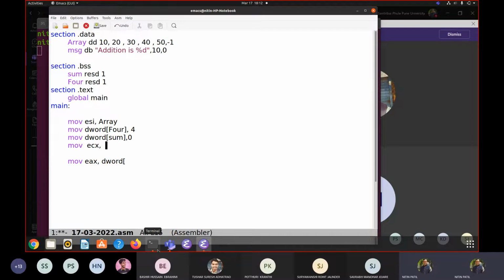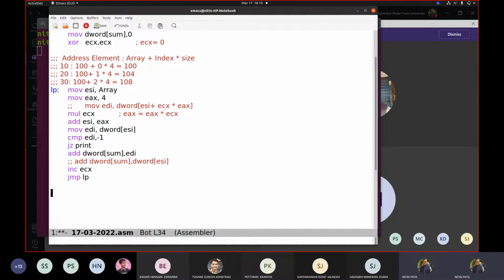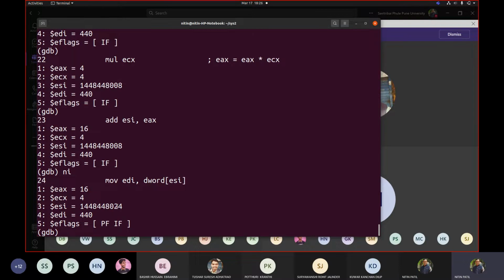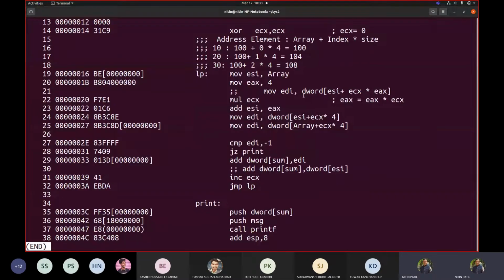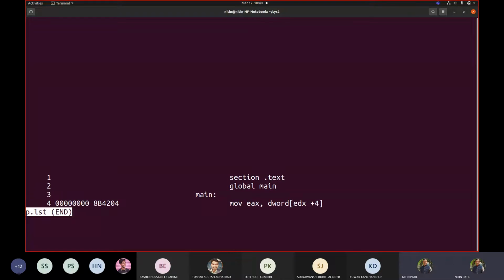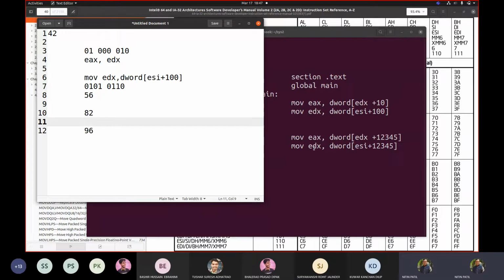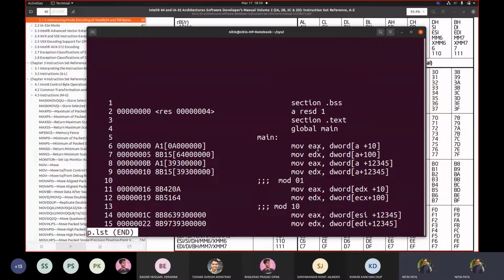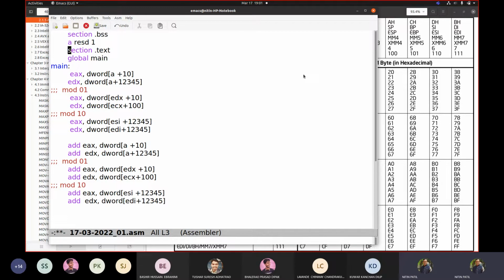Systems 02 17-03-2022